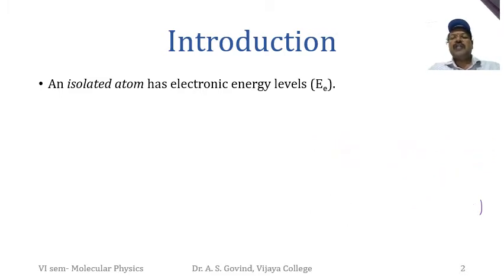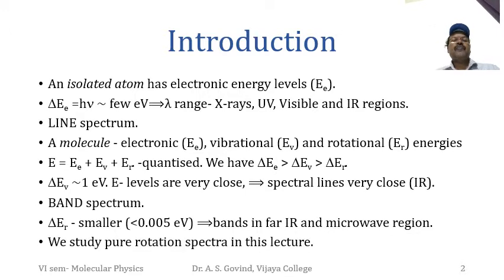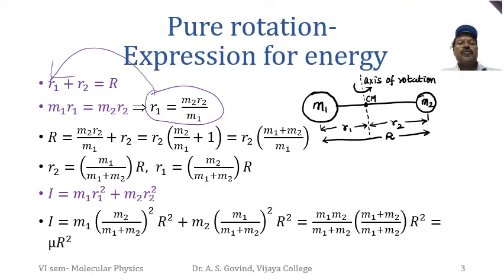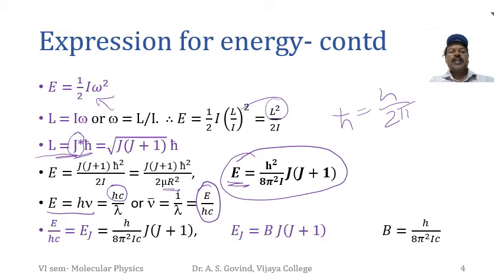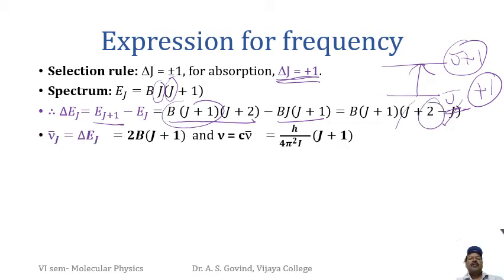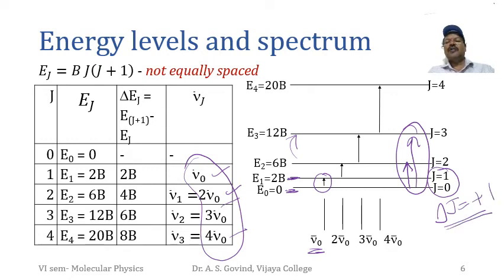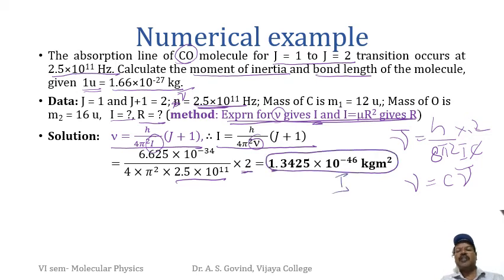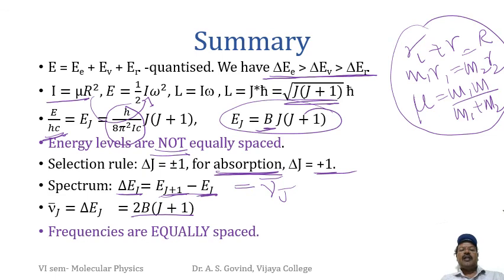Molecular Physics part 1 video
From Dr A S Govind, Associate prof and HOD of Physics, Vijaya College, Basavanagudi, Bangalore
This lecture is for 6th sem BSc Physics, Bangalore central university, for the chapter- Molecular Physics. In this lecture- part 1, I have discussed the pure rotation spectrum.